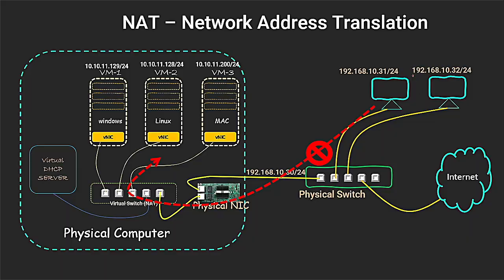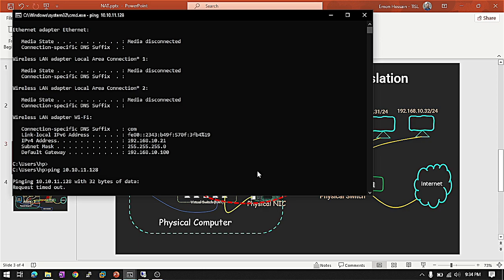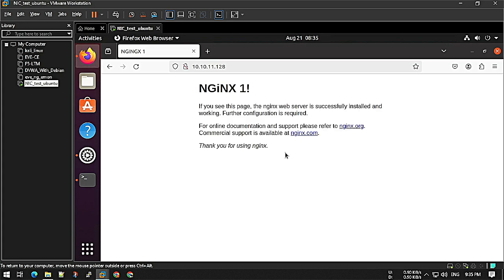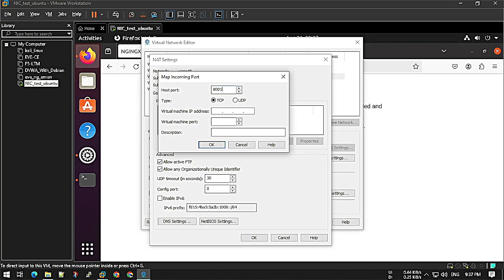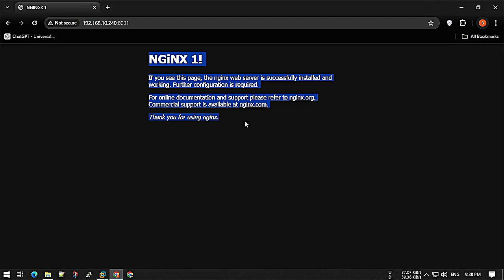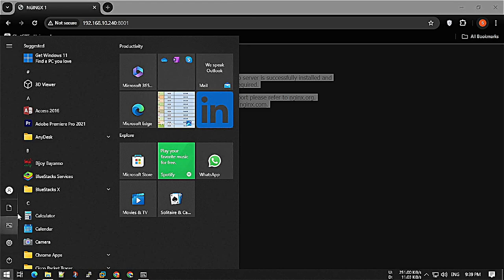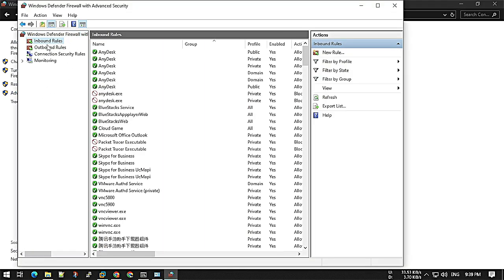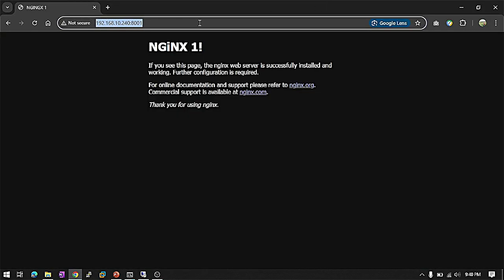Port Forwarding to a VMware Workstation. Port Forward VM machine.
On Windows, you can access the Virtual Network Editor.
From there you can select the NAT interface (VMnet8),
click "NAT settings", and get to the point where you can set up a port forward to your VM.
My VM hosting Physical machine IP 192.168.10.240 and I want to use 8001 Port.
My VM gust ip is 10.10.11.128 and nginx server open by 80 port.

NAT Workflow:
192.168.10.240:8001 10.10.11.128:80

It works similarly to the NAT port forwarding setup on a typical router.

Bridge mode is an easy workaround but I'm in an environment where we don't want anyone attaching VMs to the network willy-nilly. NAT makes more sense to keep things isolated.